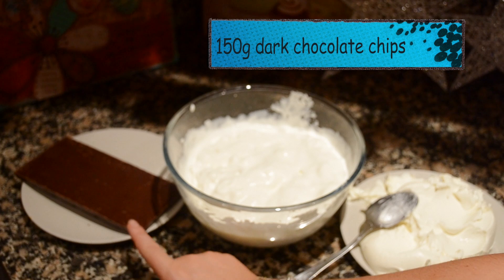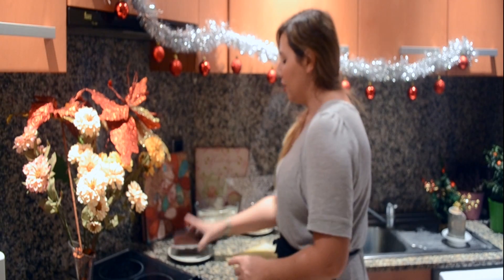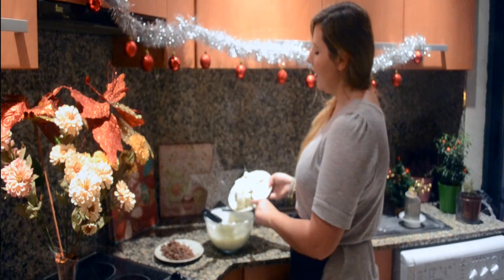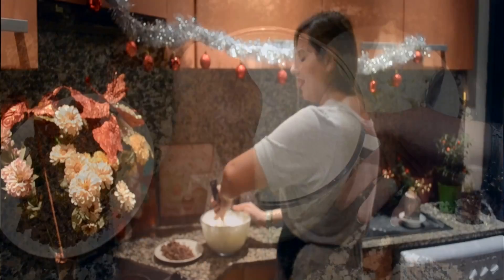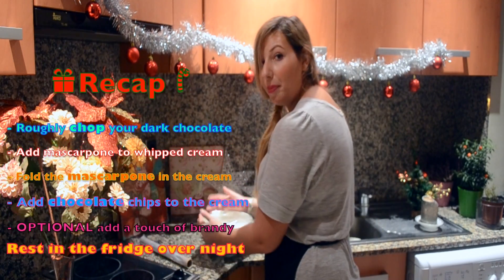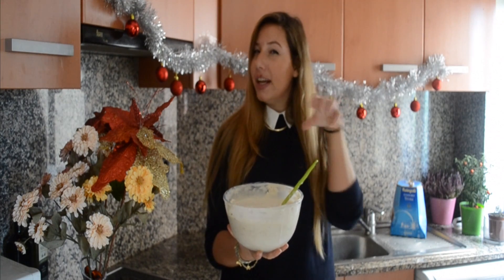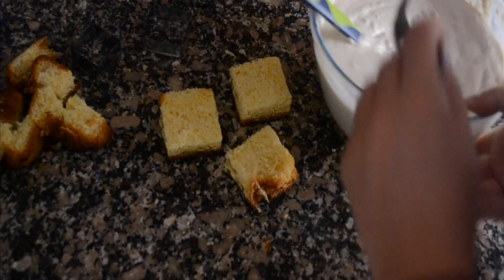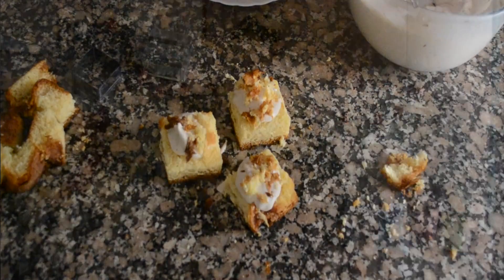mascarpone chocolate chip mousse &pandoro recipe | christmas dinner dessert| spice it up. 12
mascarpone chocolate chip mousse &pandoro | Christmas dinner dessert| spice it up. 12

This is a traditional Italian Christmas staple and it will complement perfectly your pandoro or  panettone. It’s super easy and deliciously indulging.. and it takes less than 3 min
EXPAND this box for ingredients & remember sharing is caring!

Ingredients:
- 150 gr dark chocolate
- 500gr sweetened whipped cream
- 500gr Italian mascarpone
OPTIONAL: brandy